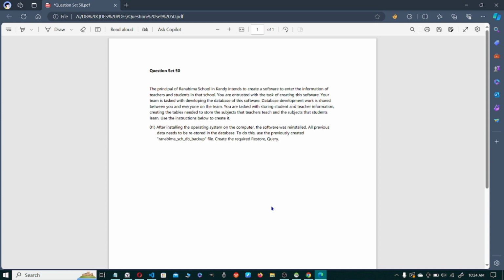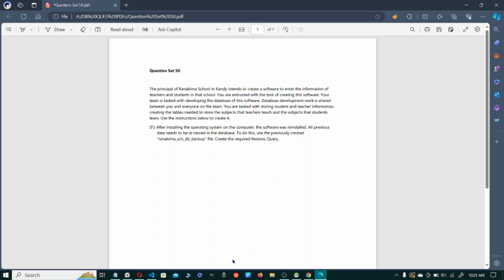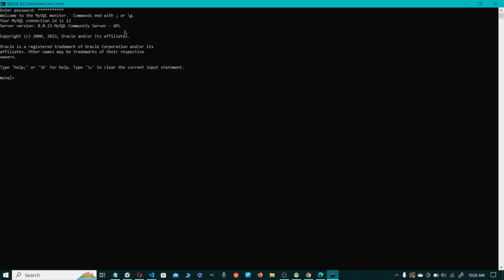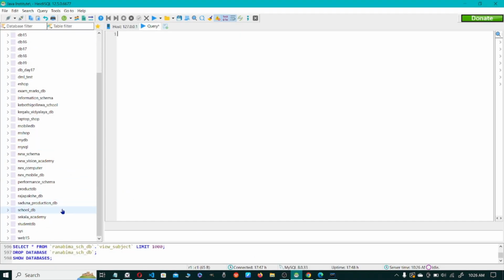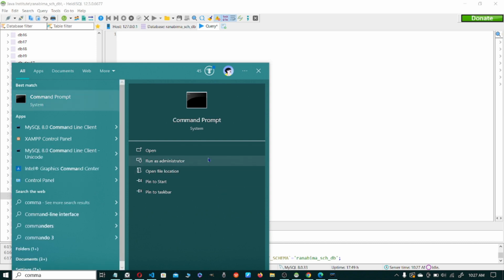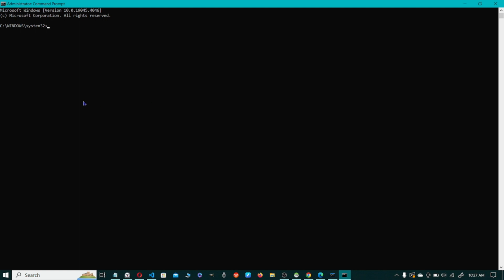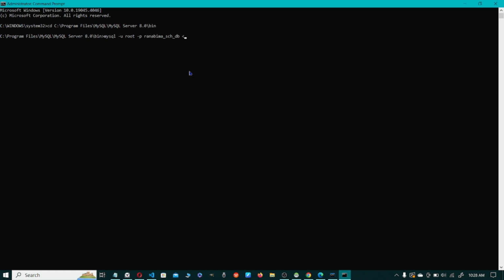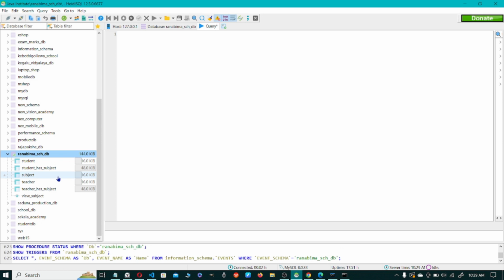DBMS Task 50 | MySQL Workbench Software or HediSQL Software | 1st Year | Java Institute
Topic : Using MySQL Workbench Software or HediSQL Software to create a table in the database.

This video explains how to use the mysql command line client to restore a backed up database.